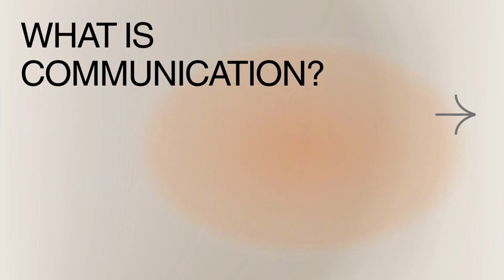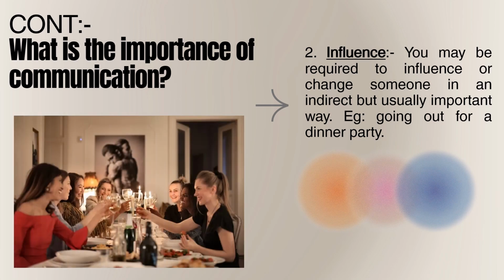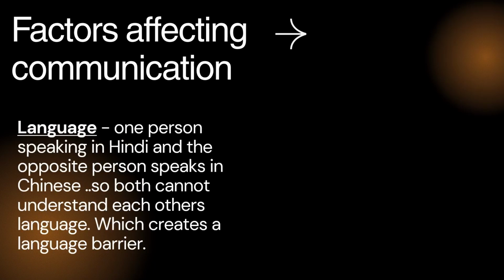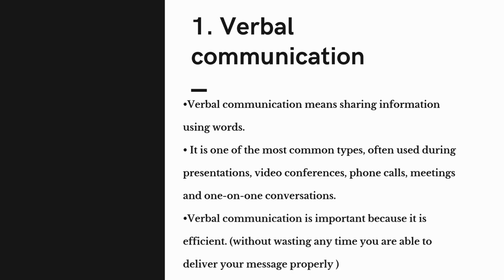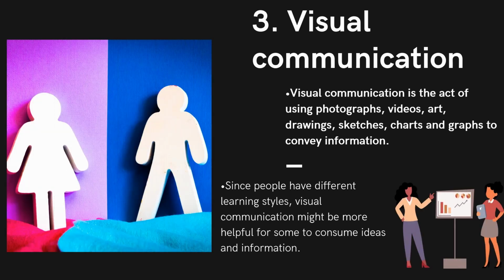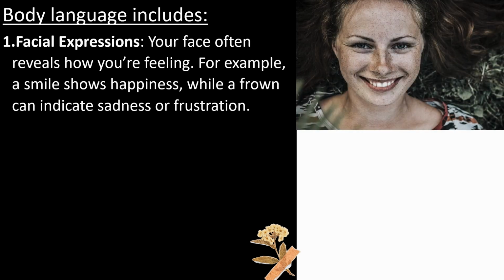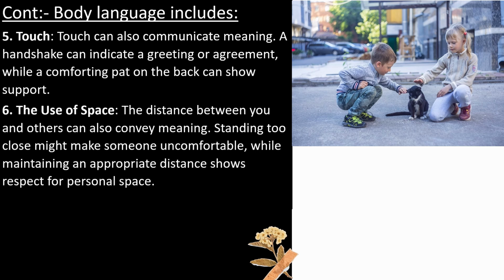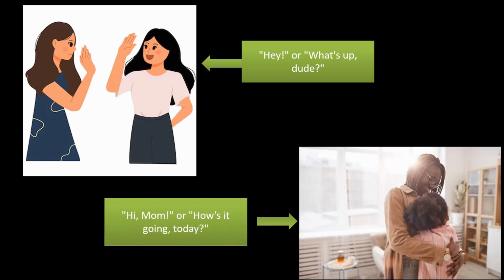Unit 1 - Communication Skills | Employability Skills Information Technology 402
Welcome to the first part of our video series on Unit 1: Communication Skills, as per the CBSE curriculum for Class 9, IT (402). This video covers the foundational concepts of effective communication, which are crucial for employability skills.

Time Stamps
0:00 - Introduction
0:43 - What is communication?
2:10 -What is the importance of communication?
3:31 - Perspective in communication
4:49 - Factors affecting communication
7:03 - Communication
10:22 - Body language
10:56 - Facial expression & posture
11:25 - Gestures & eye movement
12:20 - Touch & the use of space
13:25 - Greetings and introduction
14:13 - Formal greetings
15:05 - Informal greetings